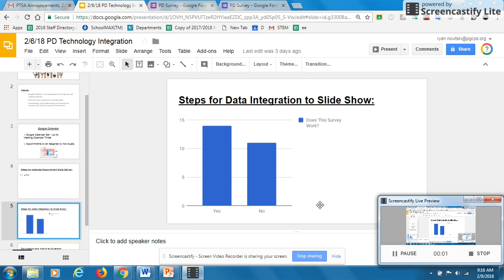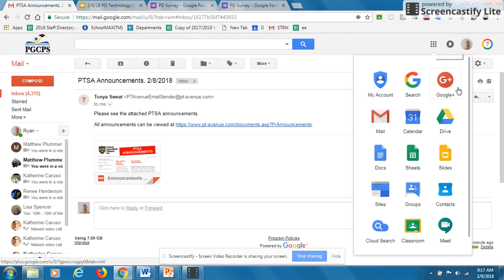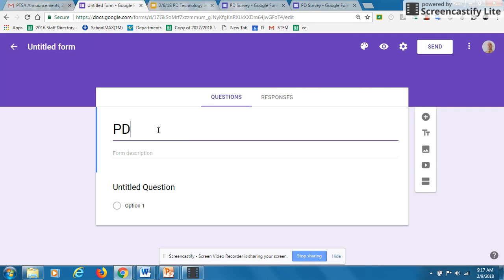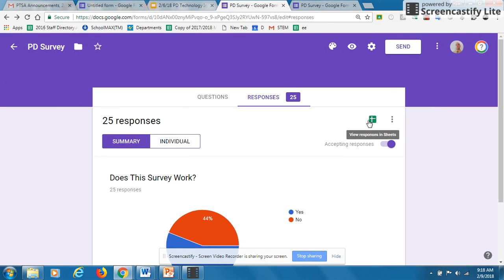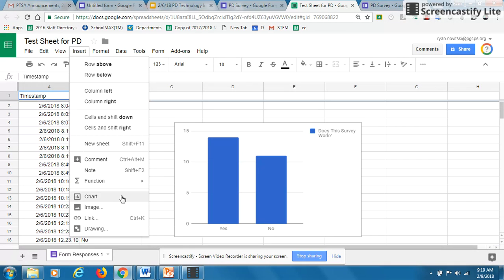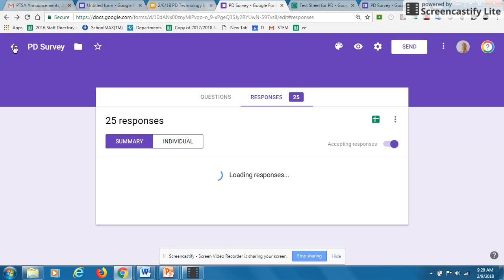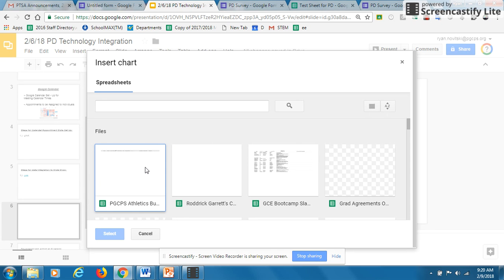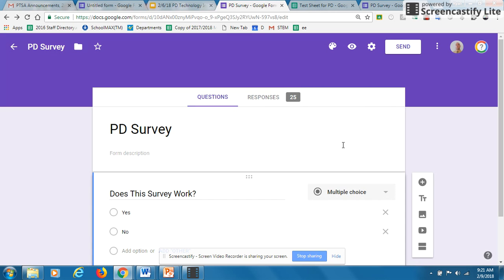Data Integration in a Google Slide Show